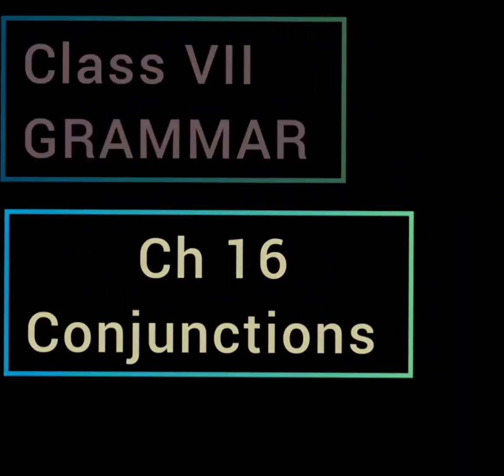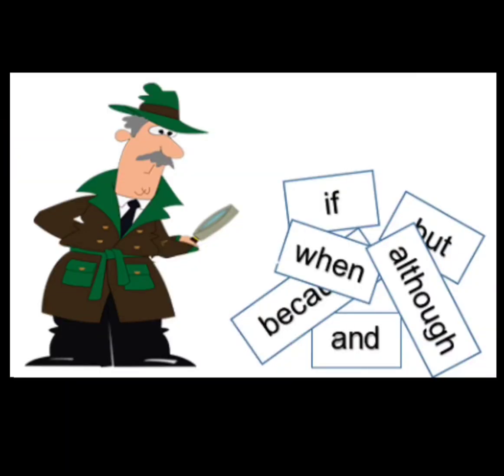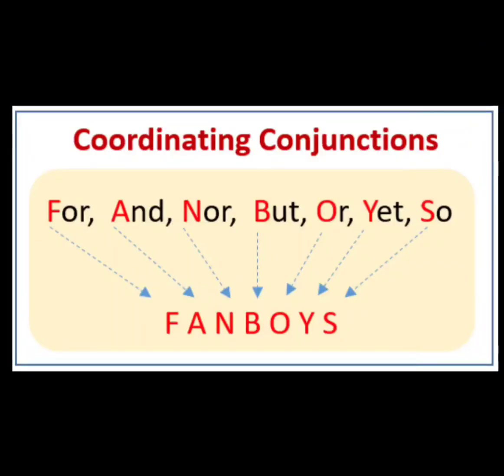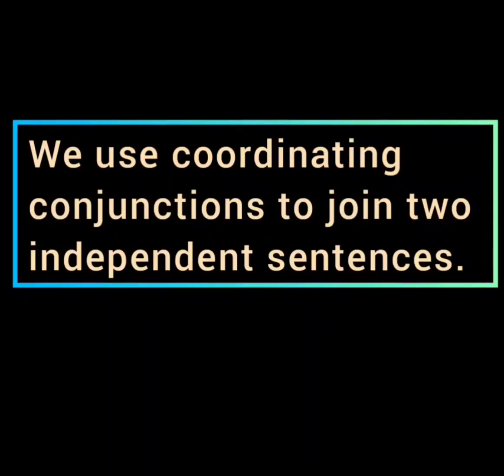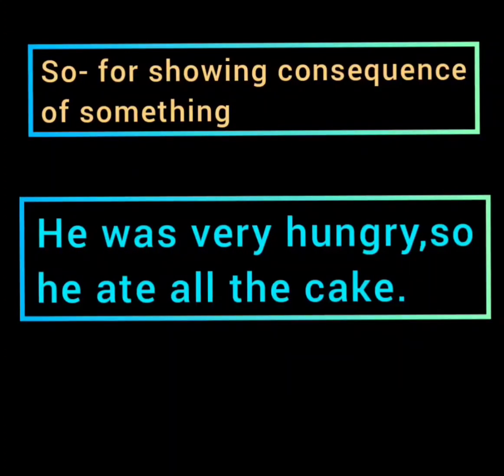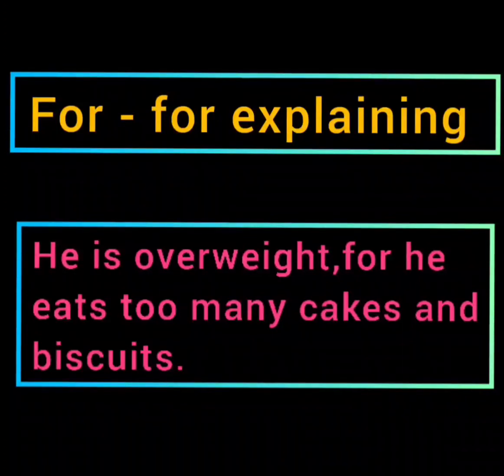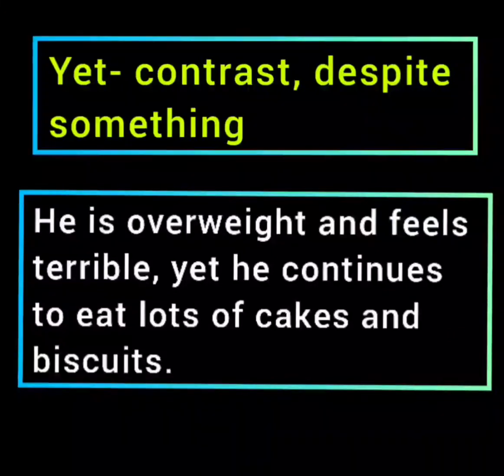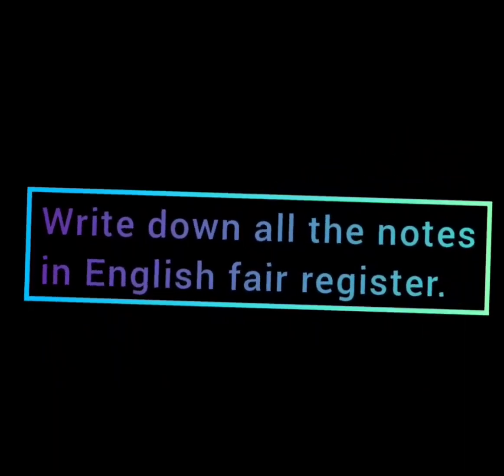Class 7 Grammar ch-16 Conjunctions ( part 1)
Dear Students
In this videos lesson you will be learning about conjunctions and its different types with examples. Listen to the video lesson carefully and note down the details in your English fair register.